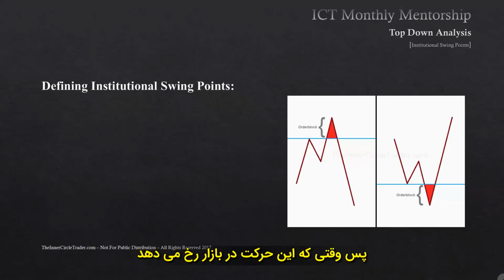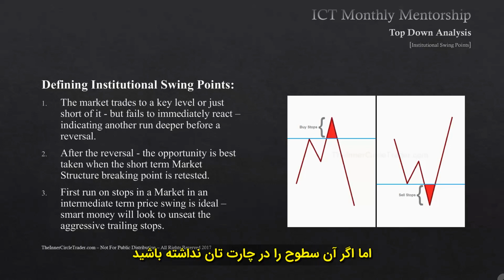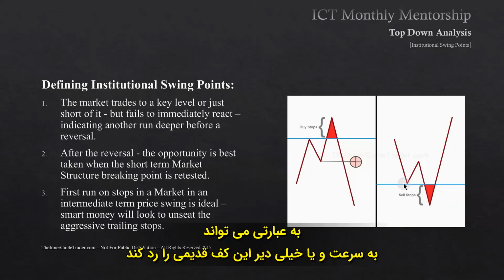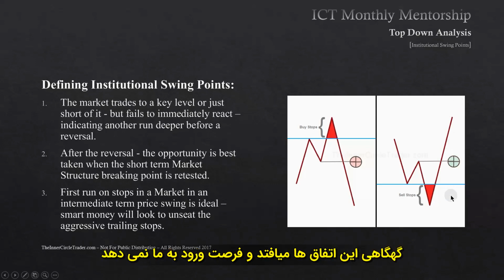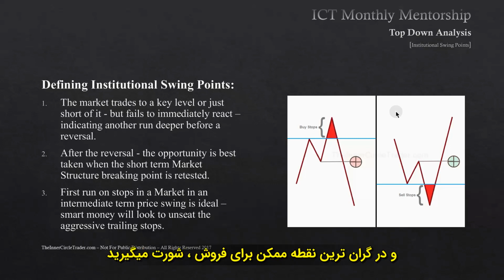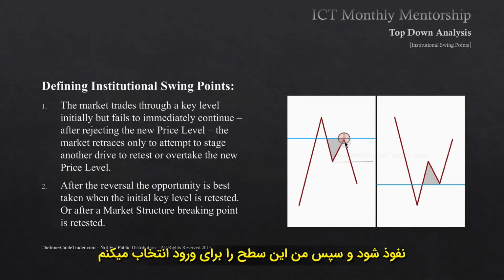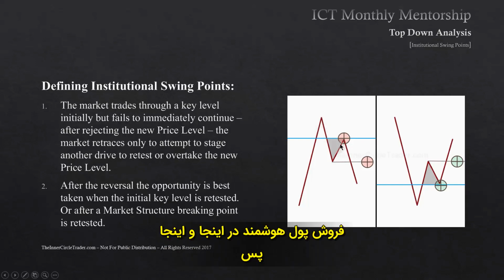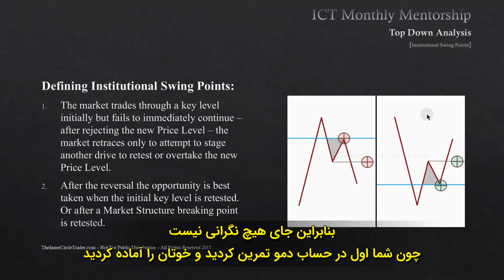5th Lesson 1 5 Defining Institutional SwingPoints